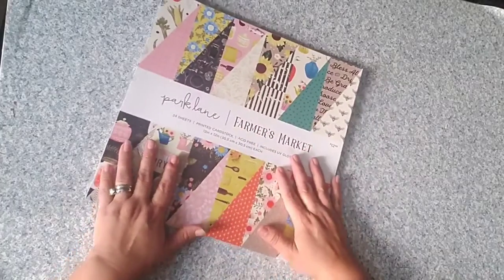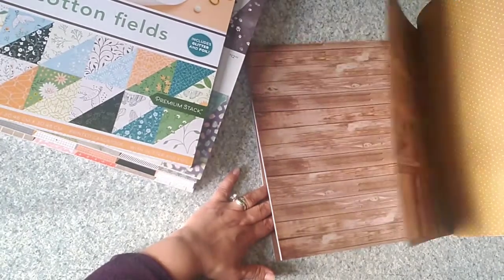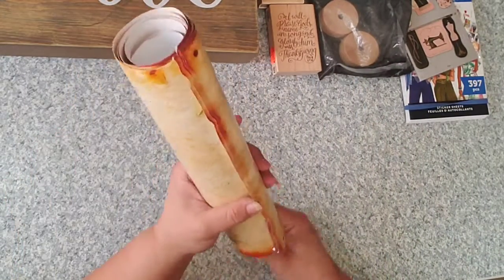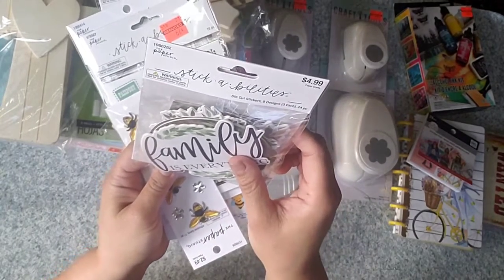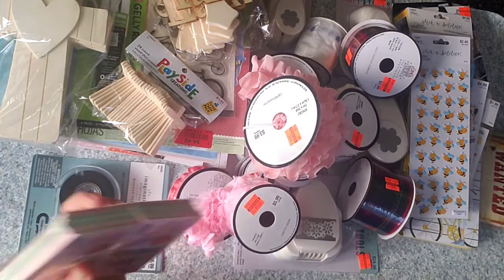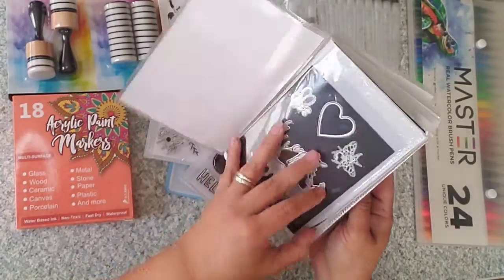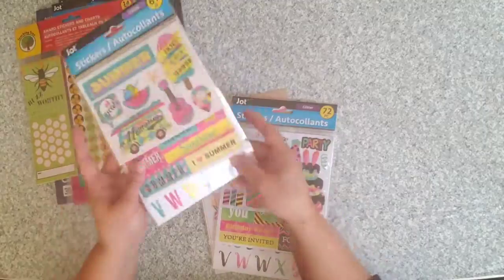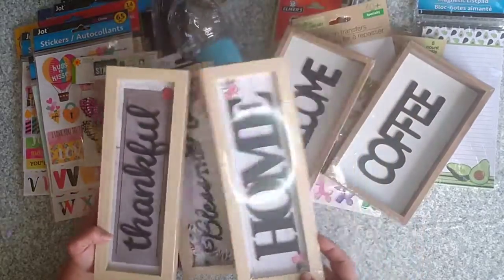Hobby lobby haul 75% off and Joann 60%of ,Walmart, dollar tree and Amazon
Hi everyone. Today i have a huge haul from hobby lobby 75% off and Joann, Amazon, Walmart and dollar tree i hope you like 👍 and subscribe and hit the bell 🔔 to get notified every time I upload a new video 📹 thank you so much for watching 👀❤ xoxo 😘